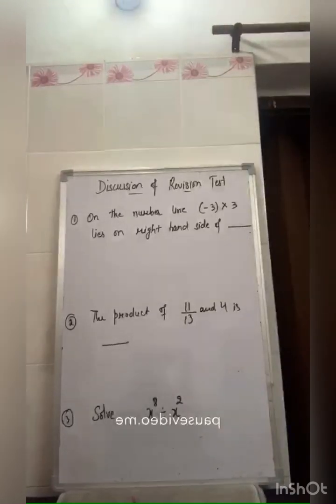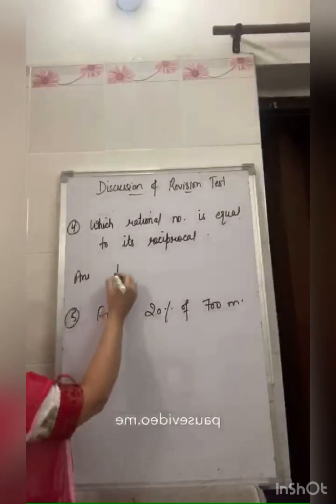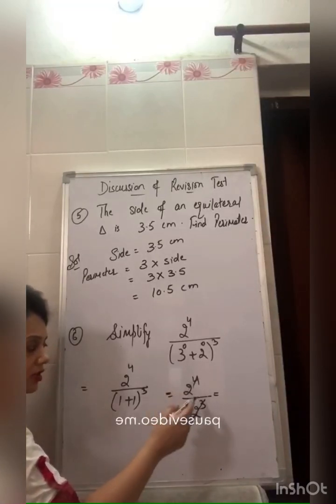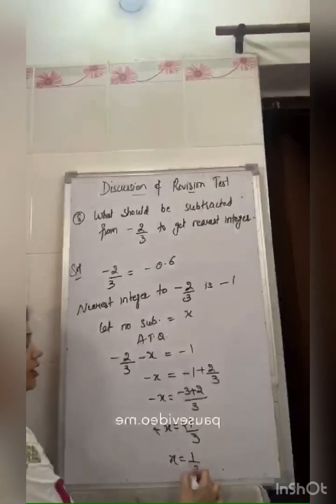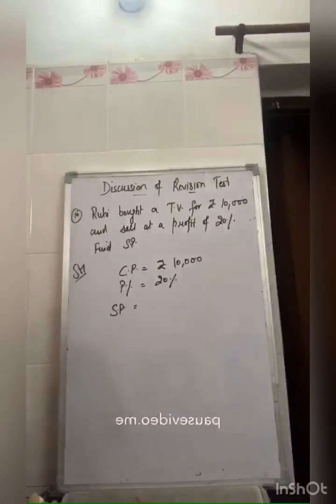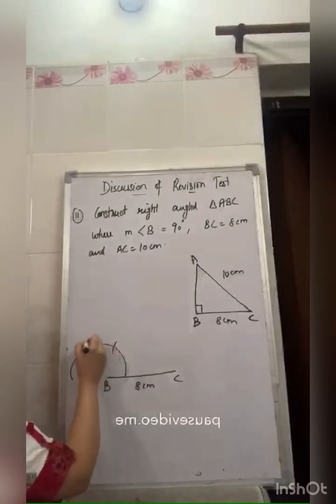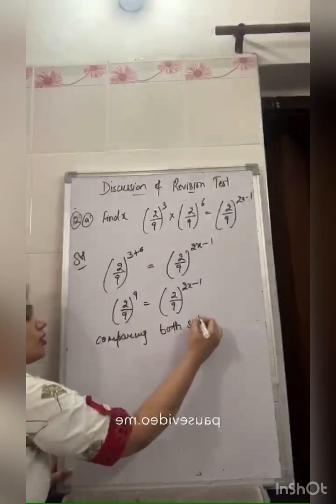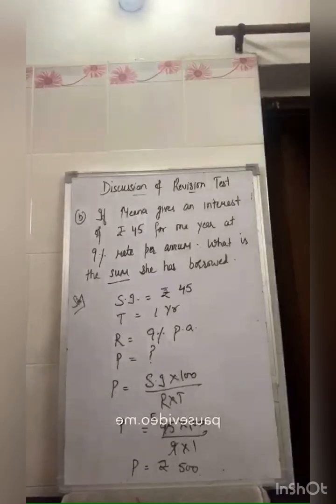24 September 2020